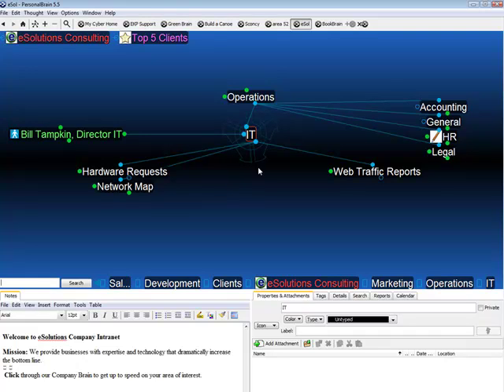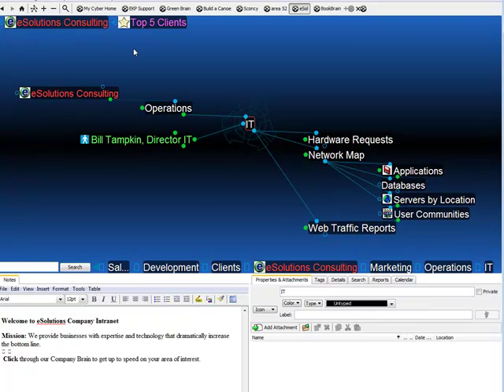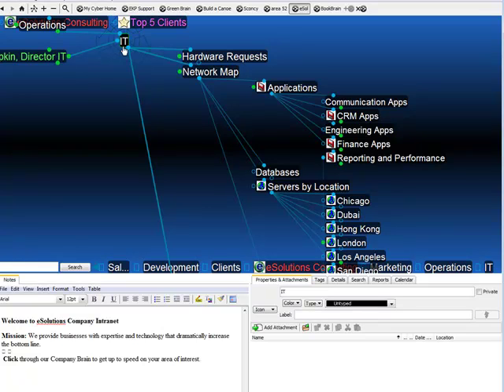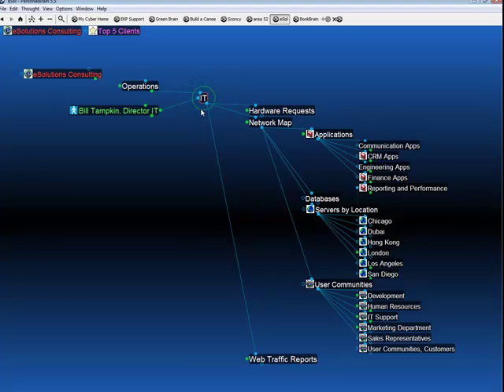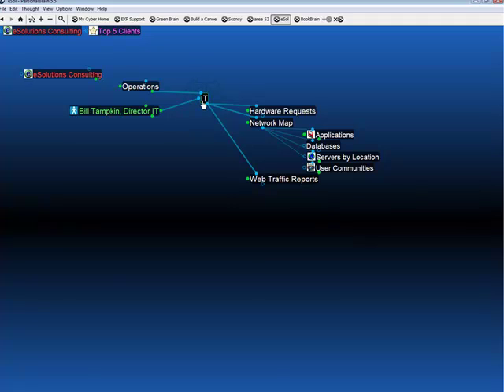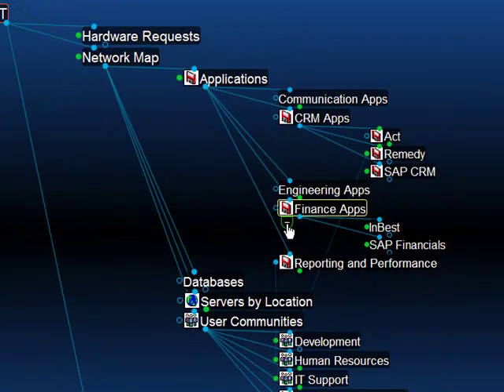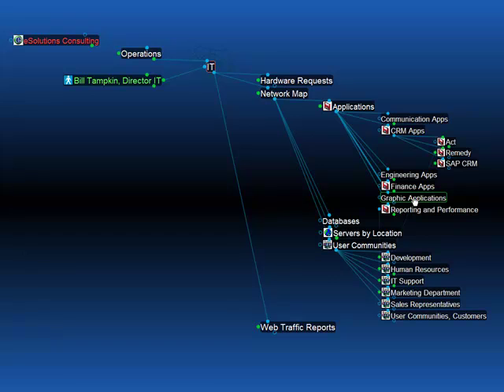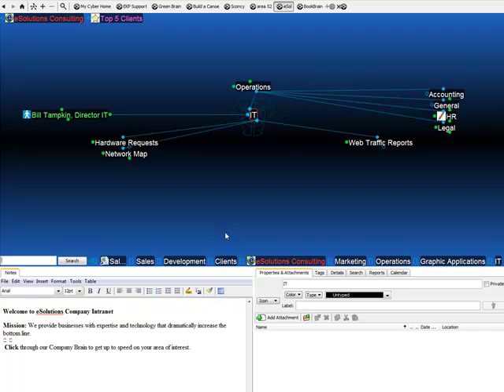Outline View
A closer look at using PersonalBrain's outline view. Outline view arranges Thoughts in a hierarchical layout that dynamically adjusts to fit the network relationships in your brain, including the ability to display multiple parents.